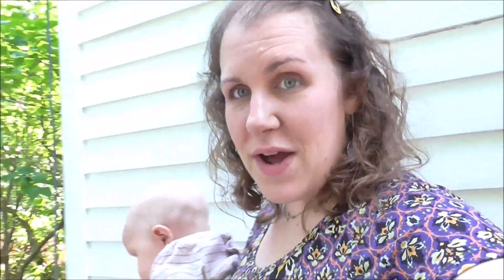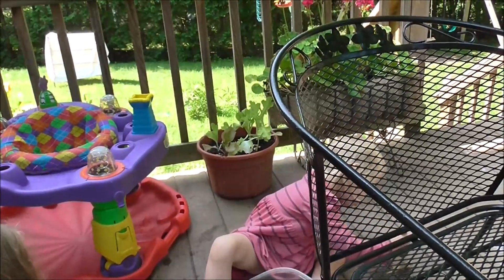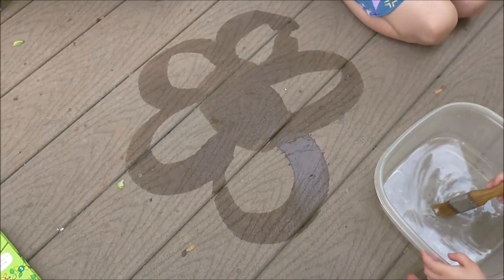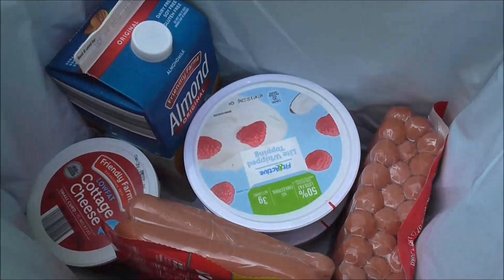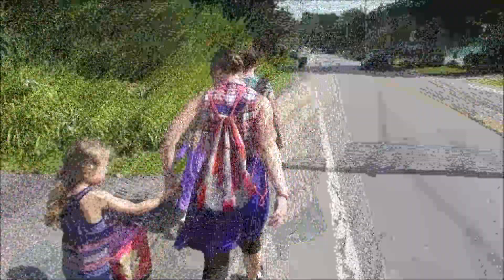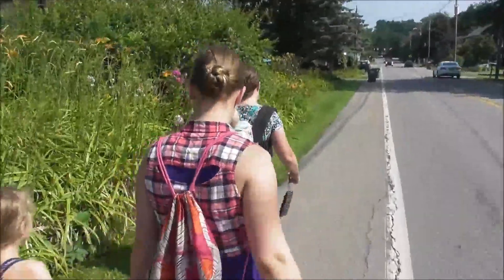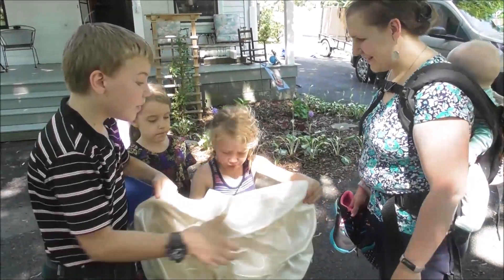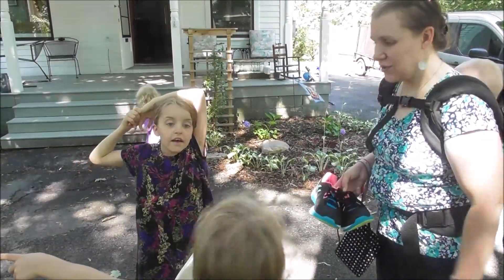7-25-19 Fun and Simple Electronic Free Summer Fun (Plus Church Sale Finds!)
Do you struggle with trying to keep your children off the electronics in the summer? So do I! Today, we are doing some fun, cheap, creative fun outside and the kids are loving it! It's also a church sale day and we find some bargains at the sale.